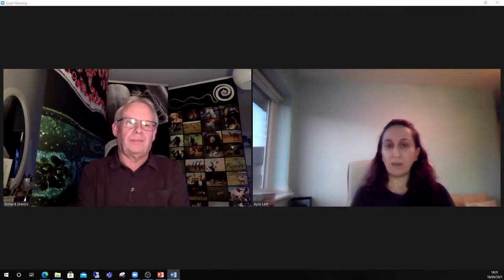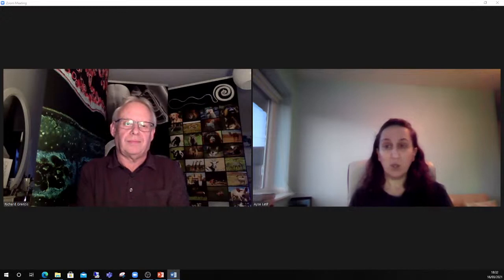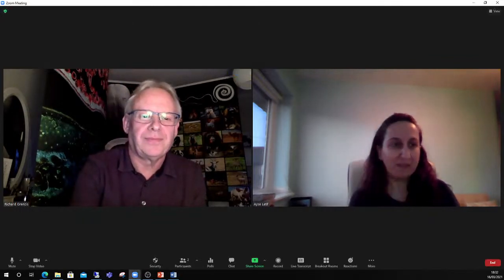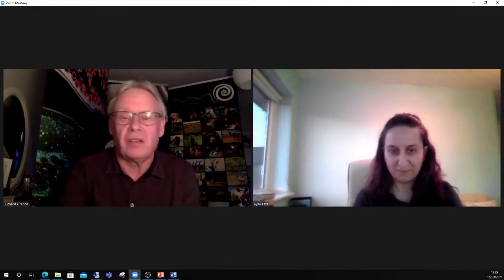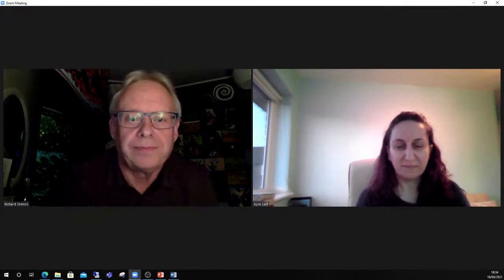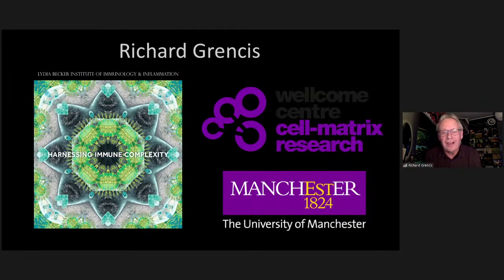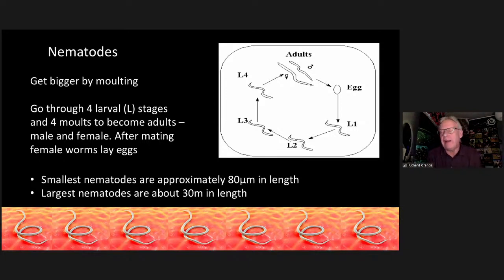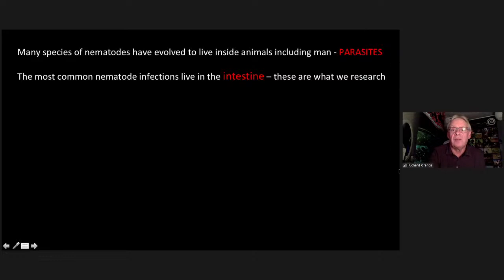This Wormy World: Parasites - friend or foe? | Prof Richard Grencis | 16 March 2021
Prof Richard Grencis is Professor of Cellular Immunology at the University of Manchester. Prof Grencis talks about his research into parasitic worms and our immune response to them.